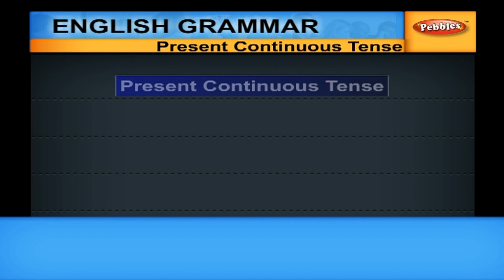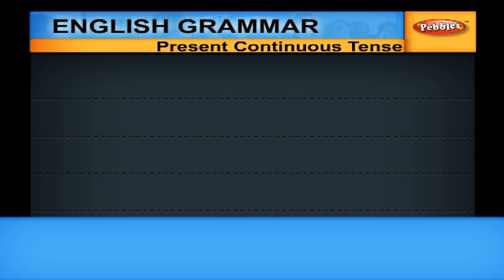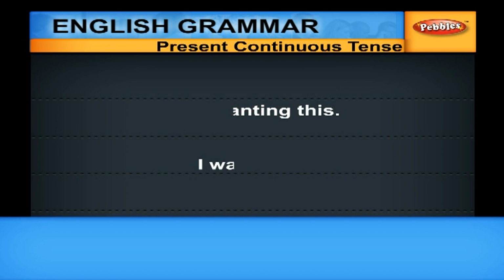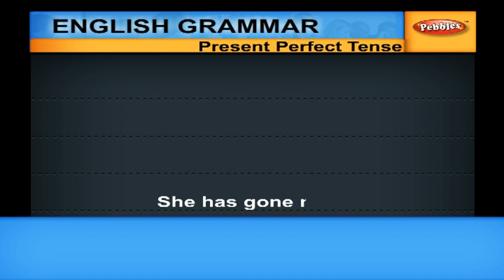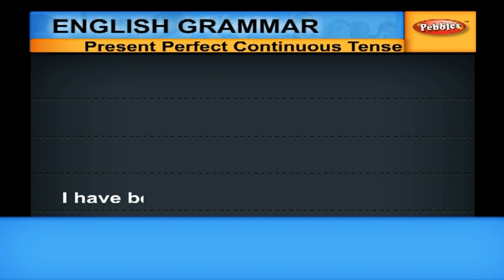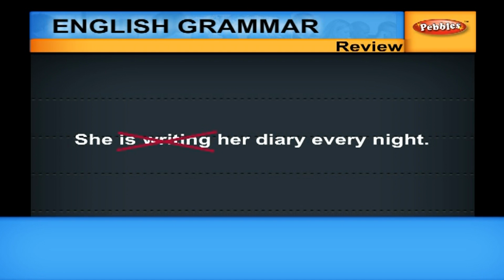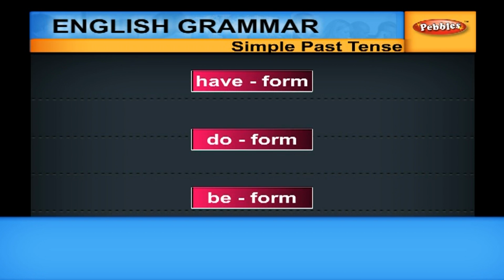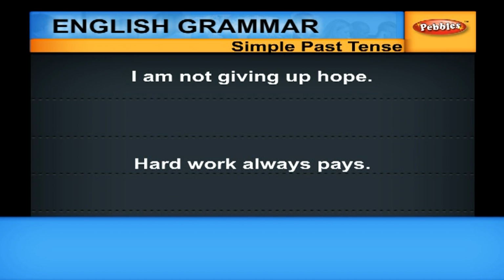High School Grammar Part 02 | Learn English Grammar | English Learning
Pebbles presents “English Grammar”, an on-screen Tutor to teach the Basics of English Grammar at home. Knowing the Grammar of any language is very essential for the effective usage of that language. In this video, the English Grammar is taught in a simple way with sufficient examples for the young students to learn easily.

LEARN GRAMMAR :
PRONOUNS AND KINDS OF PRONOUNS
TENSE
CONTINUOUS TENSE
LEARNING :
CONDITIONAL
PHRASE AND CLAUSE, DETERMINERS
IMPERATIVE
EXAMPLES :
* Pronouns, Subject & Object pronouns
* Possessive & Reflexive pronouns
* Reciprocal & Indefinite pronouns
* Simple present tense, Simple past tense
* Simple past tense regular & Irregular verbs
* Simple past form, Simple present form
* Talking about future different ways
* Present continuous tense
* Present & Past continuous form
* Adverbs and adverbials of frequency
* Adverbs and adverbials of duration
* Adverbs and adverbials of degree
* Modals for indicating ability
* Can or may modals for indicating permission
* May or may not
* Modals expressing intention and unwillingness
* Modals giving orders
* Habits in past using modals & 'Used To'
* Habits in past using, Can or can not
* Zero, First, Second & Third conditional
* Clauses of purpose & Contrast
* Clauses of cause and effect
* Reflective clauses, Phrases or sentences
* Demonstrative & Quantifying determiners
* Verb agreement with quantifying determiners
* Imperative form
* Past regrets I wish
* Past regrets If only,  Will or won't.
Learning Grammar Made Easy with Esamples..!